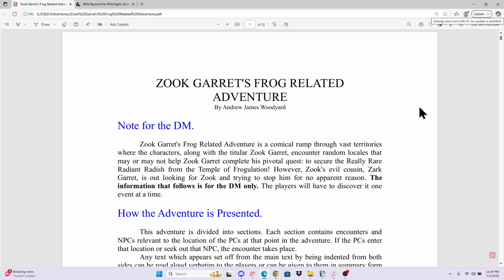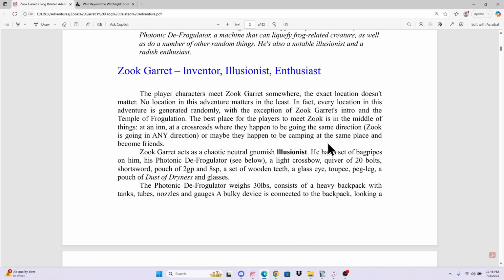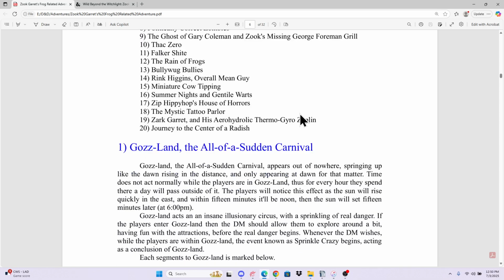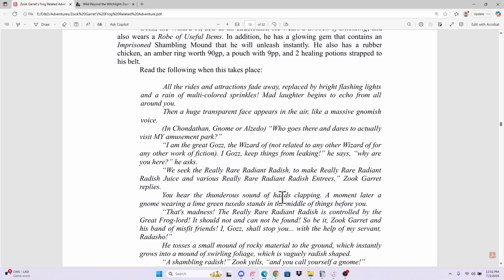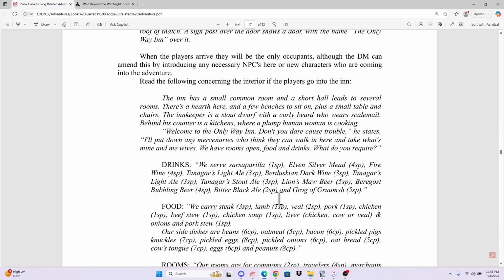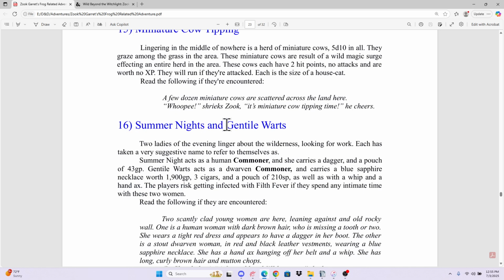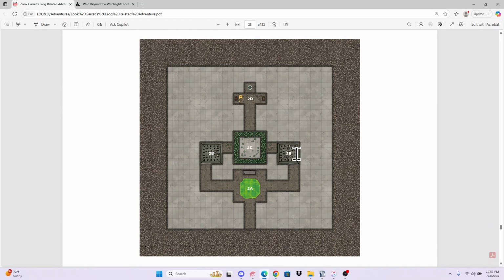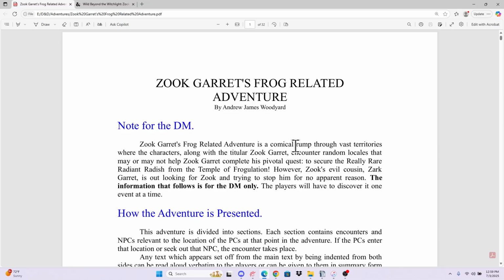Zook Garret's Frog Related Adventure - ADVENTURE REVIEW - 4/5 stars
A review of a whimsicle adventure that I wrote 25 years as four smaller adventures, then rewrote about 5 years ago as one larger adventure. This adventure is available to download via Dungeon Master's Guild.